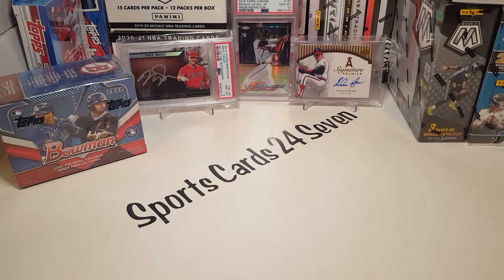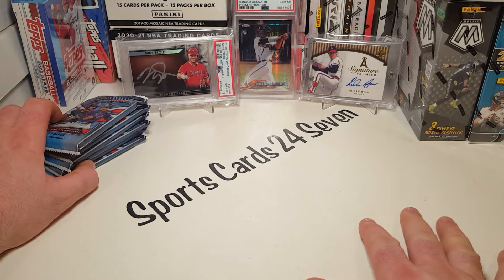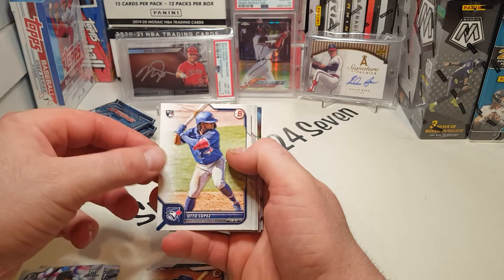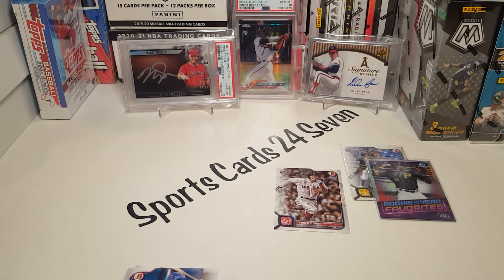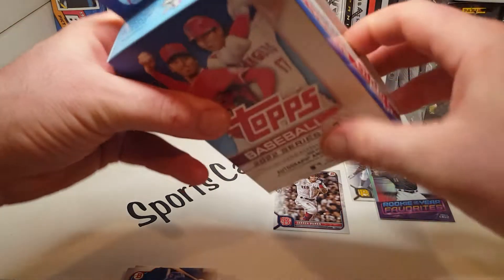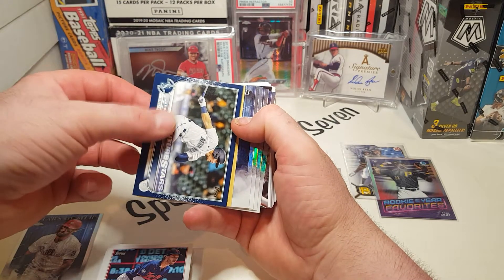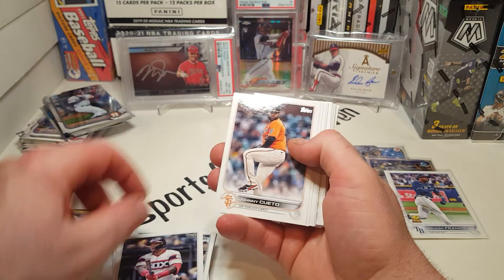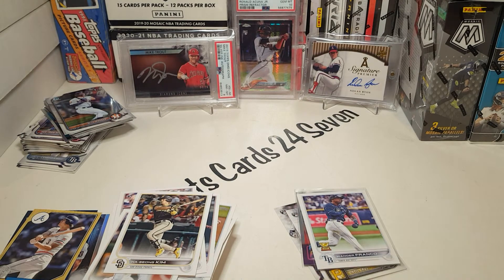FRANCO FRIDAY! The hunt continues Bowman & Topps!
I am happy to continue my Franco Friday video also known as Wander Wednesday! I will be continuing these videos weekly and next week I will have 2022 series 2. I'm very grateful for all the support and thank you so much for stopping by if you're new here please subscribe and like the videos it helps me a lot to grow the channel and creating new content.
Thank you for stopping by to supporting the channel hope you stay happy healthy and keep sports cards classy!